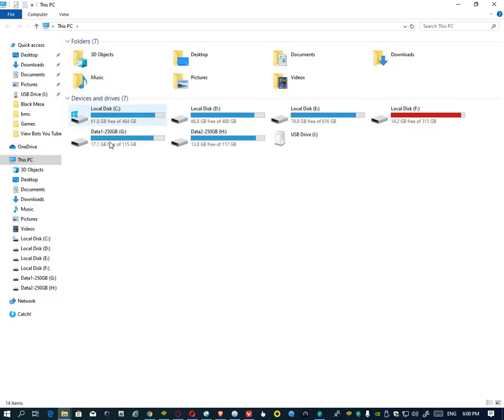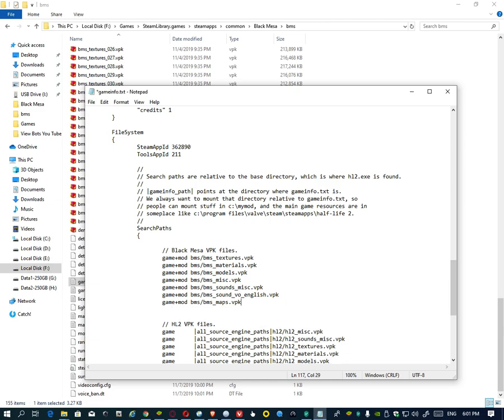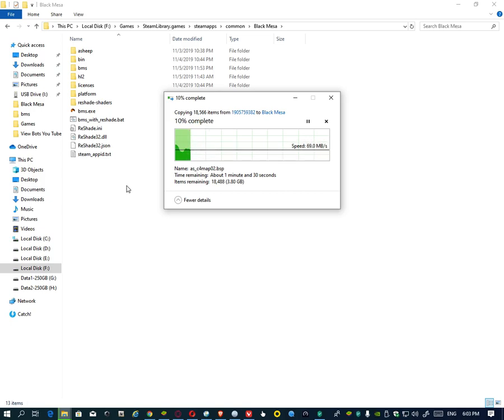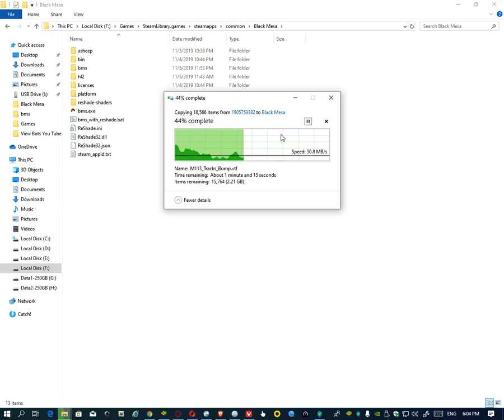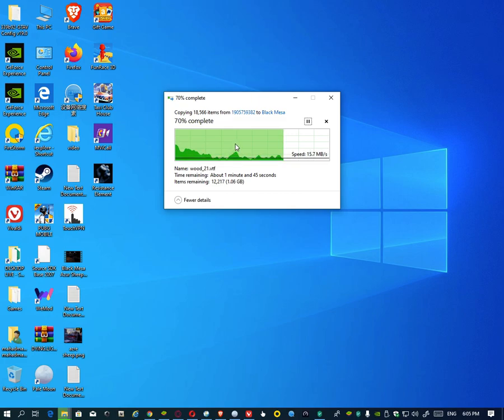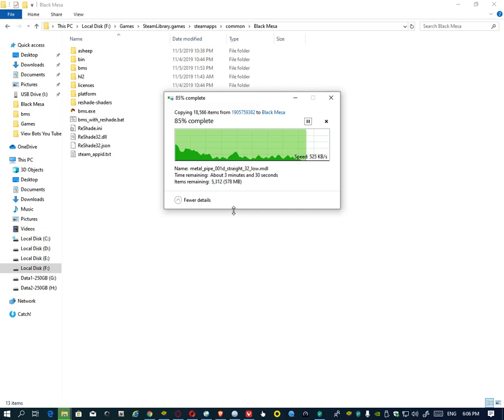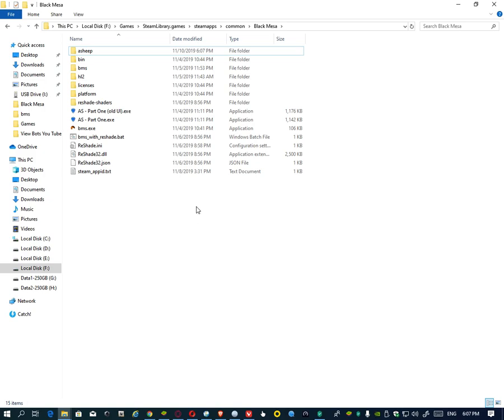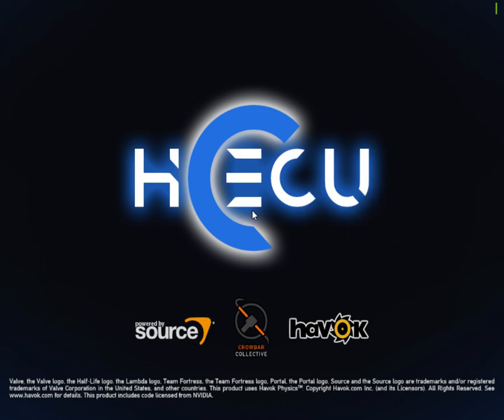How To Install Black Mesa Azure Sheep 100 % FIX NO Bugs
-22 maps (06 chapters)

IF ANYONE NEED HELP    I WILL HELP YOU ON MY NEXT VIDEO

Just Put Comments For Answer

INSTALLATION: –

Installation method (Steam):

1. Change game version to (Public Beta)

3. Move the mod files from "X:\Steam\steamapps\workshop\content\362890\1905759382" to into your "Black Mesa" game root directory

D:\Steam\steamapps\common\Black Mesa

4. Warning ---. Unzip the archive (asheepWINRaR)

5. Launch the demo via launcher named "asheep.exe"